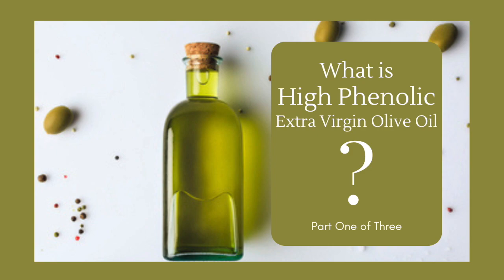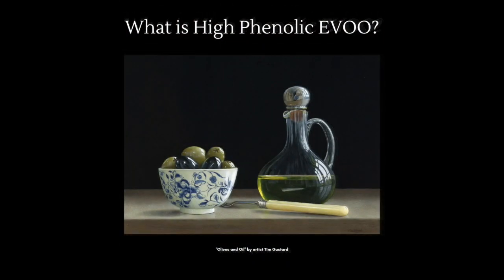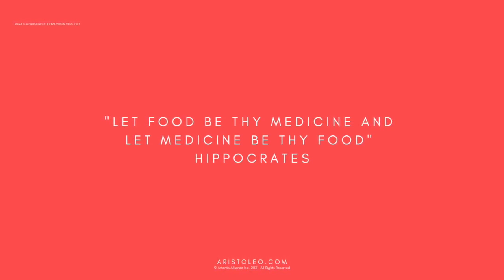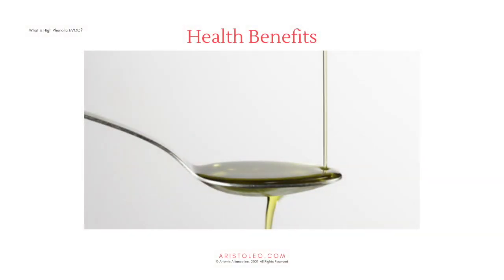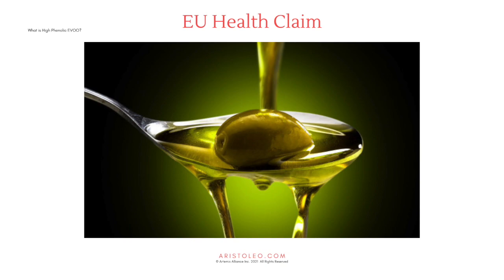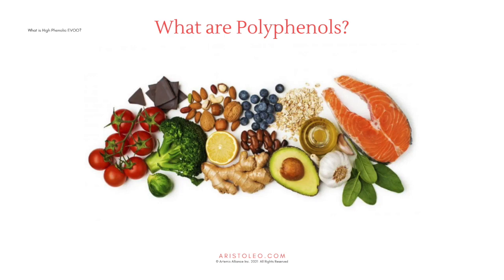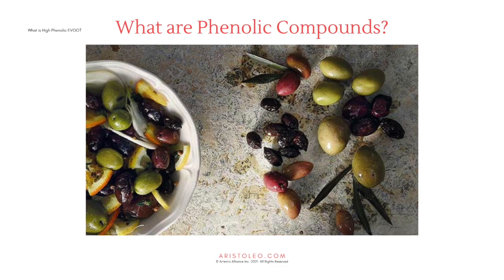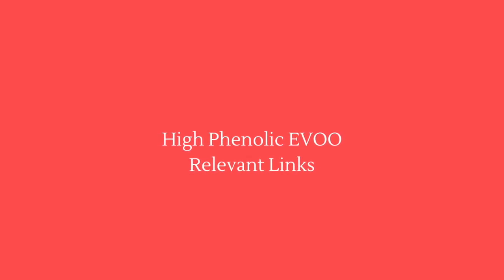What is High Phenolic Extra Virgin Olive Oil? Part 1 of 3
In 2012, the EU registered the Health Claim Labeling Regulation 432-2012 stating that olive oils with a measured level of polyphenols per kilogram could put a health claim on the label. This defined a new category of Extra Virgin Olive Oil (EVOO) with proven preventive and potentially therapeutic benefits.

This concise yet comprehensive 3 part series explores what this new category of High Phenolic EVOO is all about.

Part 1
Ancient wisdom proven by modern science
ARISTOIL Interreg MED Programme - EU funded study of high phenolic EVOO best practices.
Health Benefits of High Phenolic EVOO
"The Phenolic Effect"
EU Health Claim Labeling Regulation 432-2012
Polyphenols and Phenolic Compounds

0:00    Intro
0:56    Disclaimer
1:42    High Phenolic or Polyphenol-rich Olive Oil described.
2:53    History
4:09    ARISTOIL Interreg MED Programme
4:32    "The Phenolic Effect"
5:16    Health Benefits
6:47    EU Health Claim Labeling Regulation 432-2012
7:35    What are Polyphenols?
8:56    What are Phenolic Compounds?
10:37  What's in Part Two.

Aristoleo.com
AristoleoNorthAmerica.com